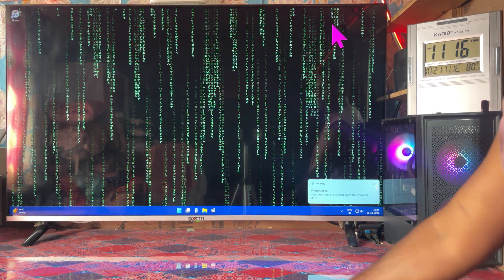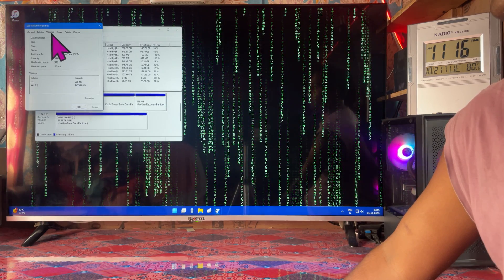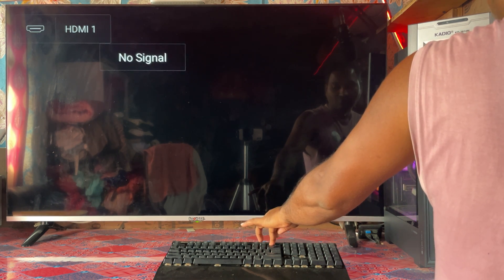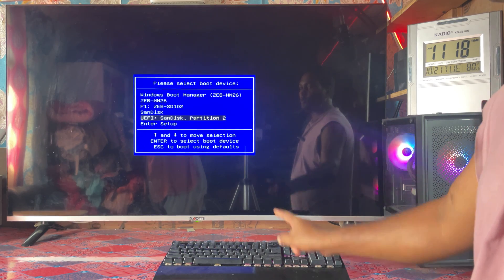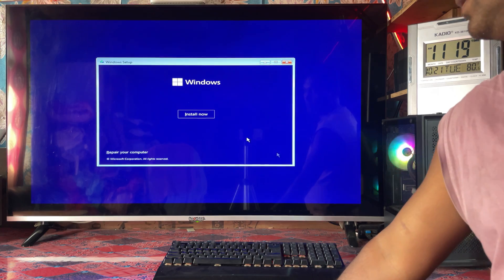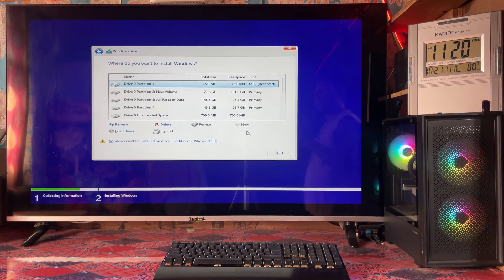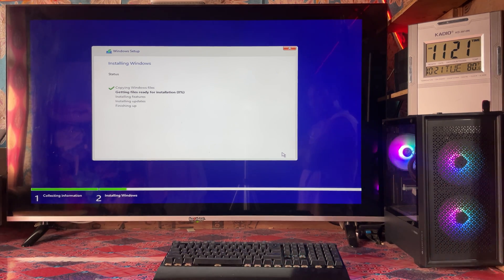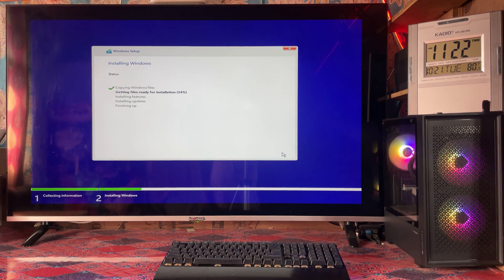💻 How to Create a Windows Bootable USB Drive & Install Windows 11 (Step-by-Step Guide 2025)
🔥 In this video, I’ll show you how to create a Windows 11 bootable USB drive and install Windows 11 on your PC or laptop — step by step! 💻 Whether you’re upgrading from Windows 10 or doing a clean install, this easy tutorial will help you get it done in minutes.

⚙️ What You’ll Learn:

How to download the official Windows 11 ISO file

How to create a bootable USB drive using Rufus or the Media Creation Tool

How to change BIOS/boot settings

How to install Windows 11 from USB (Clean Install)

✅ Works on: Windows 7, 8, 10, and 11

📥 Tools Used:

Windows 11 ISO (Microsoft Official Site)

Rufus / Media Creation Tool